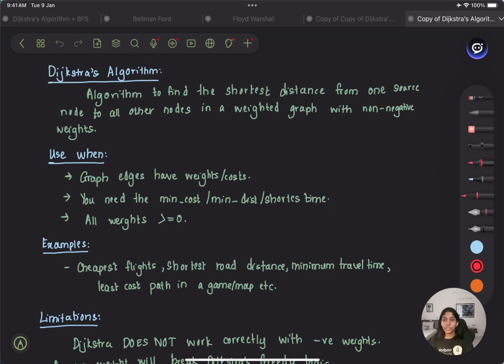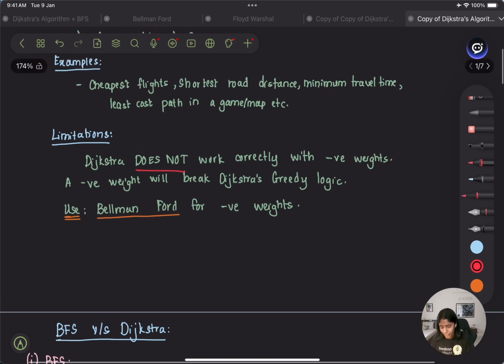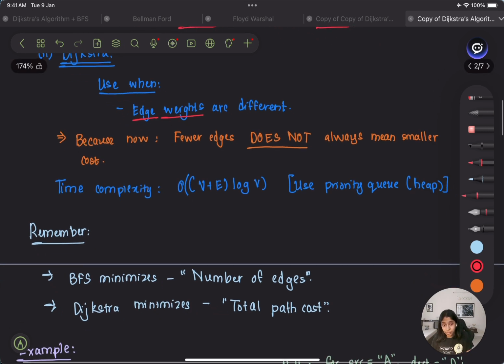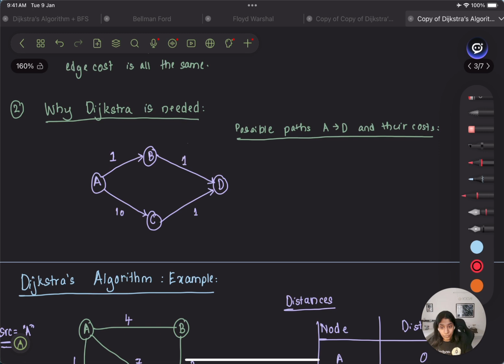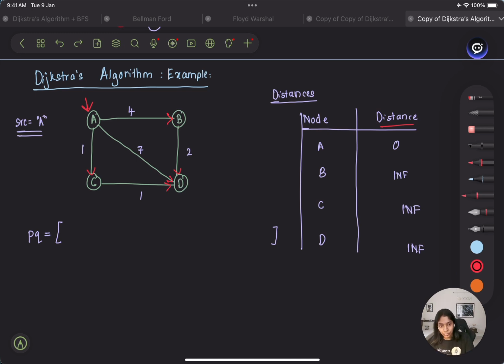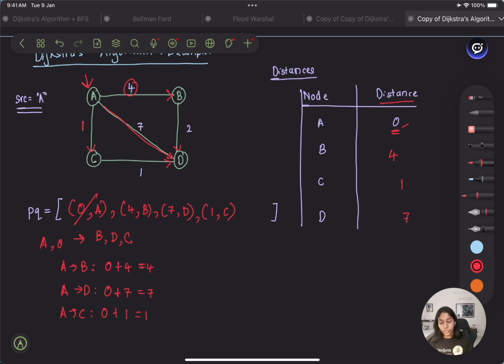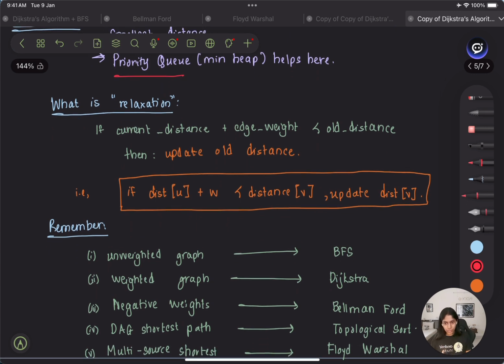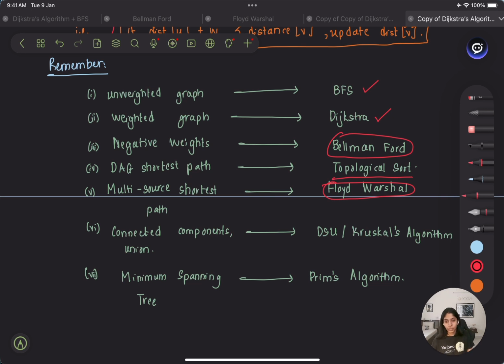Graphs 14: Dijkstra’s Algorithm Explained | Shortest Path Intuition + BFS vs Dijkstra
In this video, we deeply understand one of the most important graph algorithms for coding interviews and real-world systems — **Dijkstra’s Algorithm**.

Instead of memorizing the code, we focus on the intuition behind:

* Why the algorithm works
* When to use it
* How it differs from BFS
* How shortest paths are built step-by-step

💡 What you’ll learn:

* What shortest path problems are
* When BFS works vs when Dijkstra is needed
* Why weighted graphs change everything
* Priority Queue / Min Heap intuition
* Greedy nature of Dijkstra’s Algorithm
* Relaxation of edges explained simply
* Step-by-step dry run on a drawn example graph
* How distances get updated over time
* Clean and interview-friendly implementation

🧠 Key Insights:

- BFS works for unweighted graphs because every edge has equal cost.

and

- Dijkstra’s Algorithm is used when edges have different weights and we need the minimum total cost path.

We also discuss:

### BFS vs Dijkstra

* BFS → unweighted shortest path
* Dijkstra → weighted shortest path
* BFS uses a normal queue
* Dijkstra uses a min heap / priority queue

⚡ Time Complexity:

- **O((V + E) log V)** using a Min Heap

This is one of the most important algorithms for solving advanced graph problems involving:

* Shortest paths
* Network routing
* Minimum travel cost
* Path optimization
* Weighted graphs

🔥 More graph problems and advanced algorithms coming next in the playlist — Bellman Ford, Floyd Warshall, Minimum Spanning Trees, Advanced BFS patterns, and much more.

If you're preparing for coding interviews or mastering DSA seriously, understanding Dijkstra properly is a huge milestone.